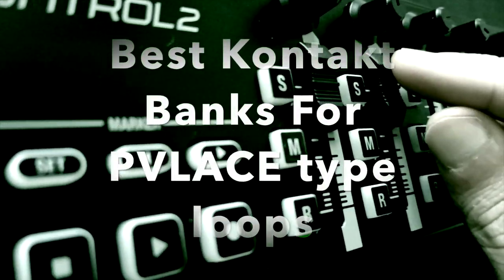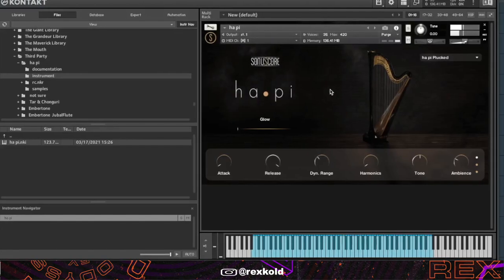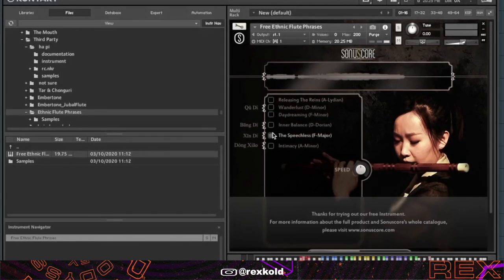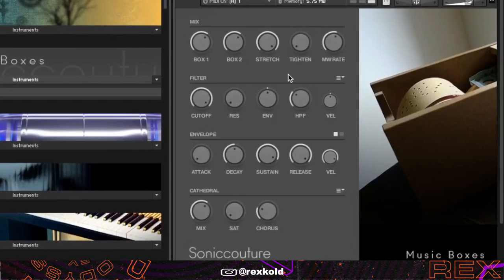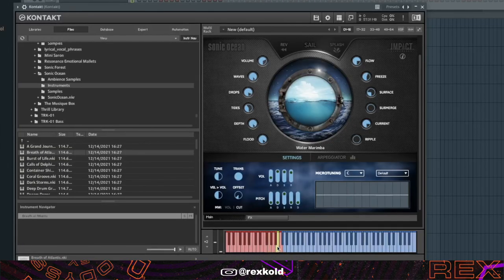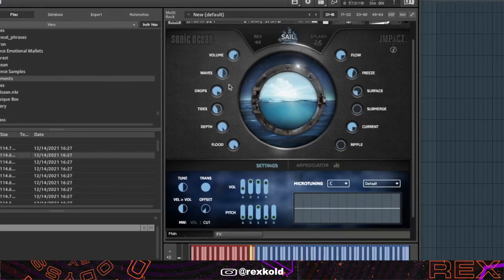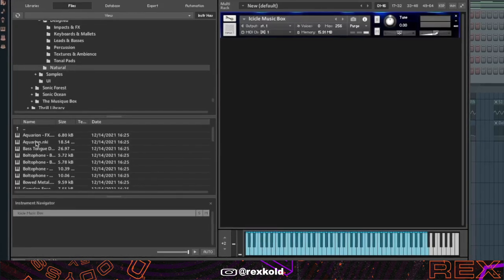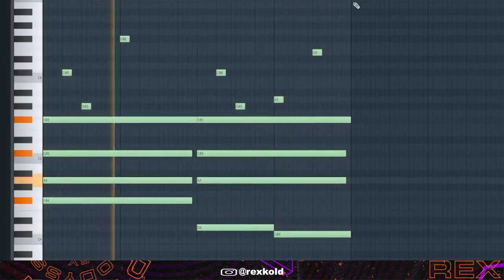Best Kontakt Banks For Dark / Ethnic Melodies (Cubeatz/Pvlace/Pyrex) | Secret Kontakt Libraries 2023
In this Video I show you the best dark/ethnic Kontakt banks for Pvlace, Pyrex, Southside, cubeatz melodies.These Kontakt banks are perfect for trap and set you up for fire loops in 2023.

Time Stamps:
00:00 - Intro
00:06 - Mallet Flux
00:22 - Ha Pi
00:39 - Ethnic Flute
00:54 - Music Boxes
01:16 - Jubal
01:35 - Noire
01:50 - Pharlight
02:03 - Sonic Ocean
02:34 - Lyrical Vocal
02:48 - Resonance

Download Links